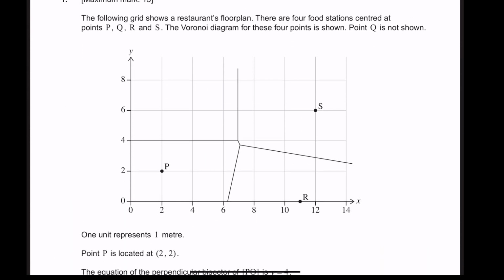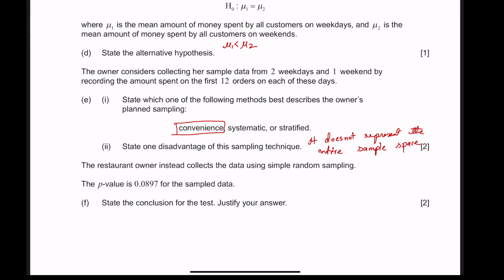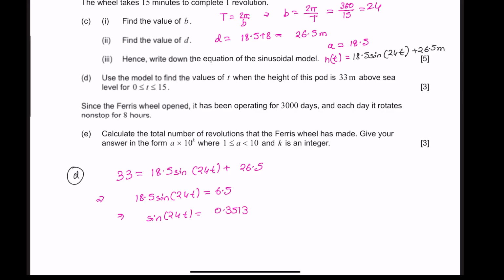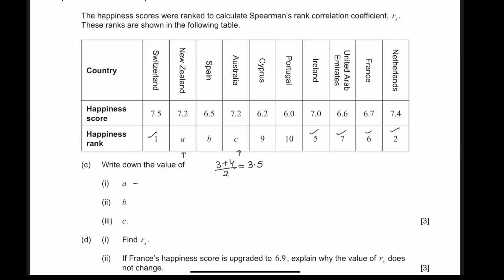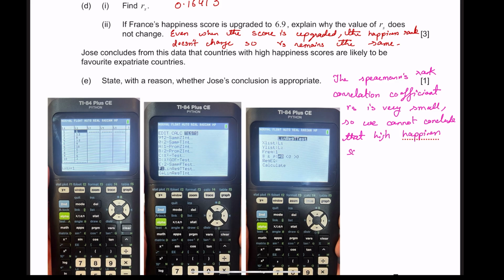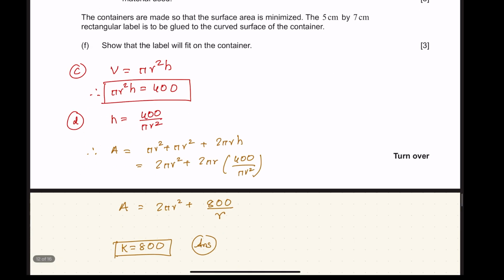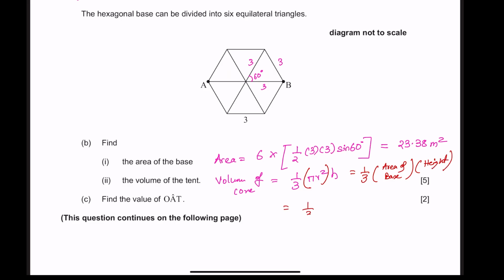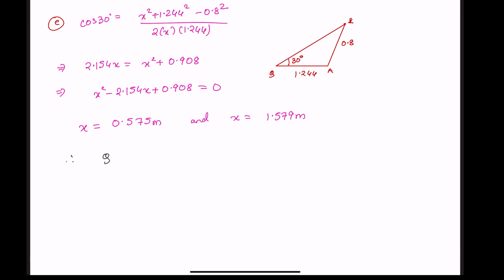IB DP Math AI (Application and Interpretation) SL Paper-2 November 2024 Solutions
In this video, I have solved all the questions of the IB Math AI (Paper 2 SL) for the November 2024 exam. I have tried to explain the solutions in the most accurate method possible.

IB
IB DIPLOMA
IS IB WORTH IT ?
IGCSE QUESTIONS
IB PHYSICS
IGCSE MATHS
IGCSE CHEMISTRY
IB TEACHERS
IGCSE SOLVED
IB SYLLABUS
IB SOLVED
IGCSE TOPPER
IGCSE PHYSICS
IGCSE MATHS
IGCSE CHEMISTRY
IGCSE BIOLOGY